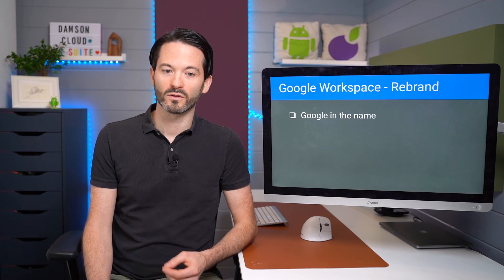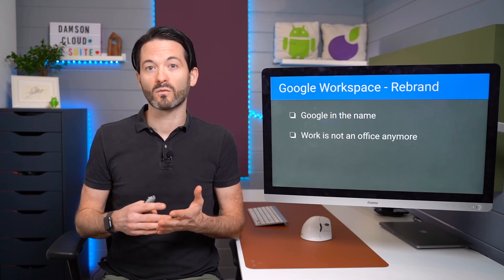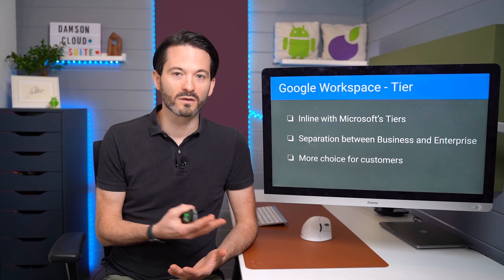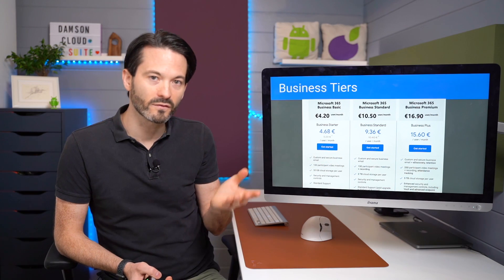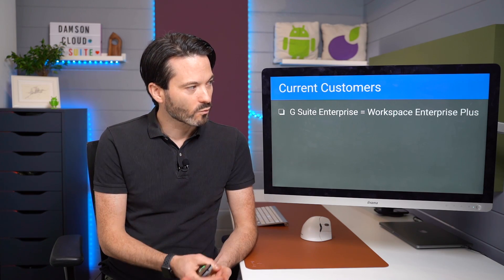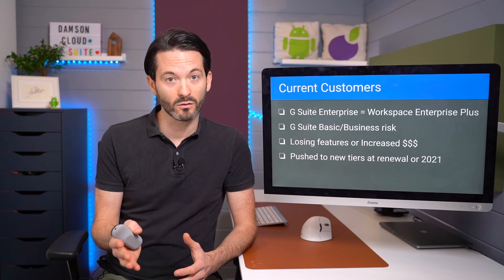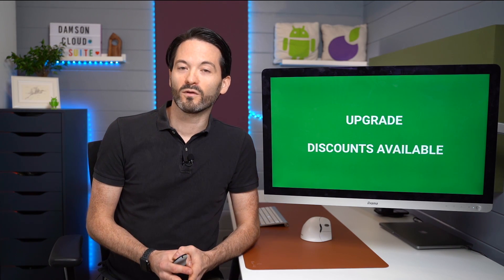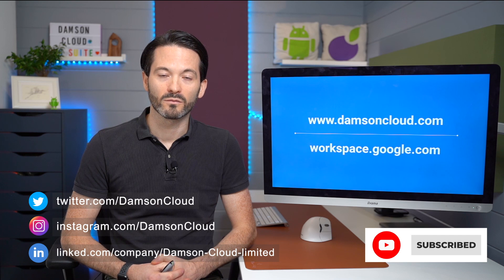EXPLAINED: Google Workspace Announcement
**ANNOUNCEMENT**  MAJOR CHANGES TO G SUITE/GOOGLE WORKSPACE

- Rebranded G Suite to Google Workspace
- New Workspace features
- New Tiers and Pricing changes

You may have thought last month's announcement from Google was a simple rename of G Suite to Google Workspace and some new logos. However there have been significant changes to the features, tiers and pricing for current customers.

Current G Suite Basic and Business customers are most at risk of losing features or paying more money if they do not take any action before the end of the year. Check out our video for full details and get in touch if you need any help transitioning

0:00 Introduction
0:56 Start
1:22 Rebrand
3:00 Features
4:45 Tiers
6:44 Business Tiers
7:19 Enterprise Tiers
8:44 Current Customers
10:28 Comparison Sheet
11:55 G Suite Business Versus Workspace Business Standard
13:10 DISCOUNTS!
14:07 Resources
15:01 Subscribe